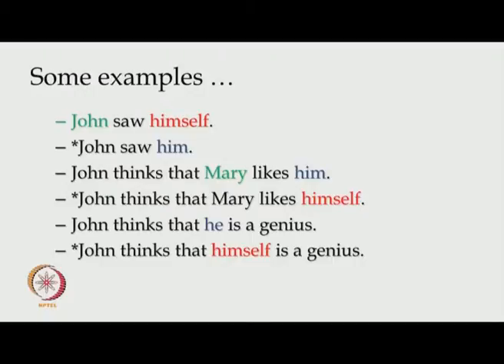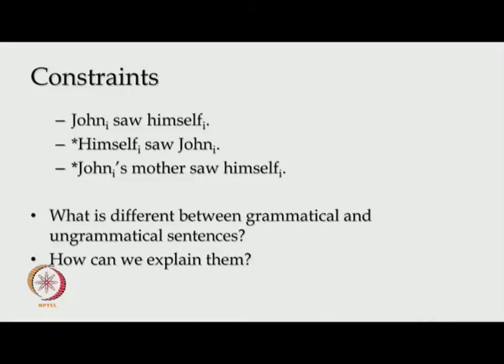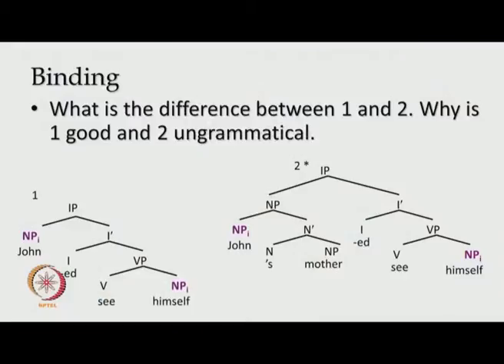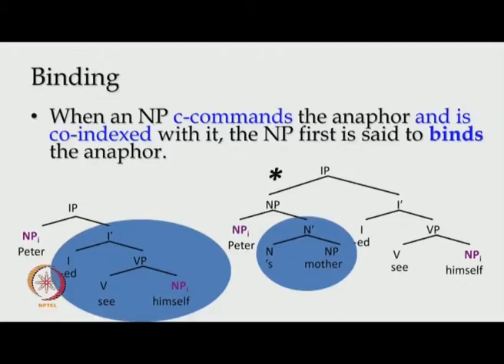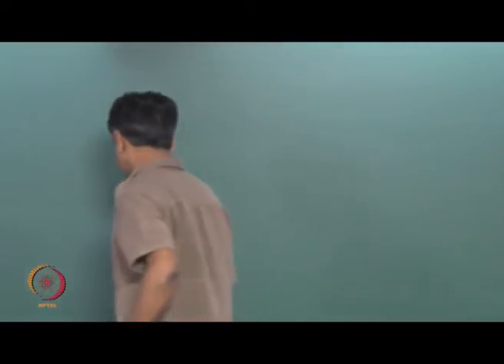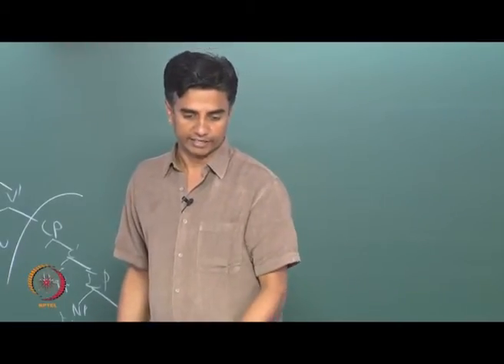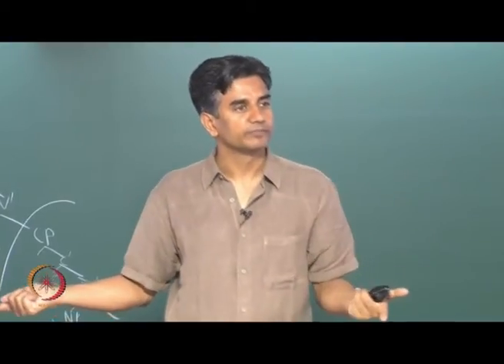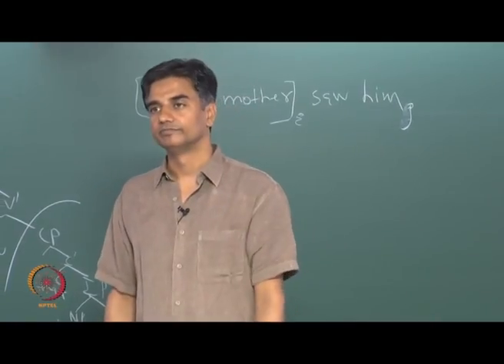Principles of Binding Theory